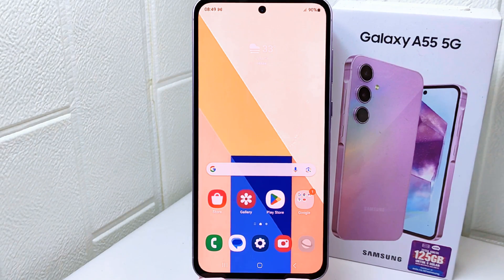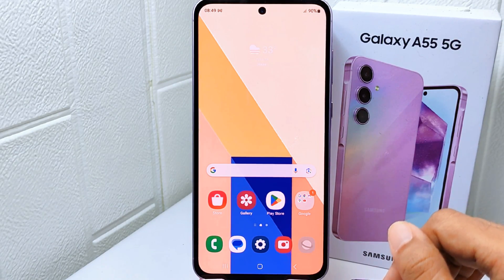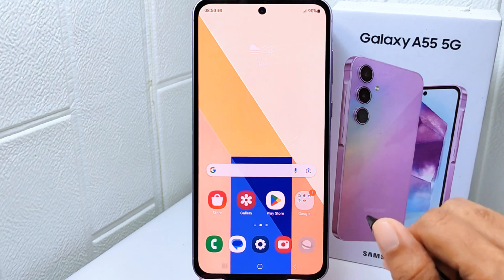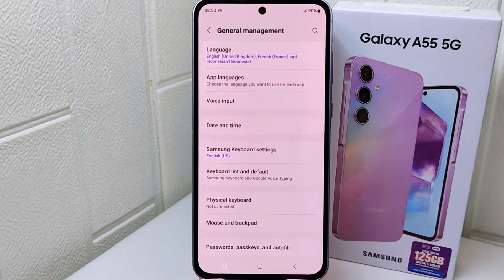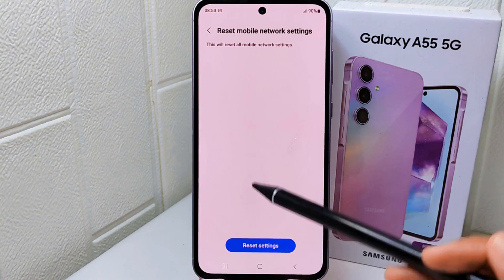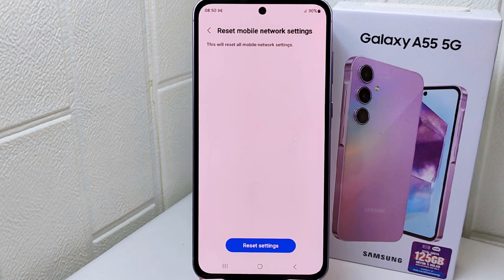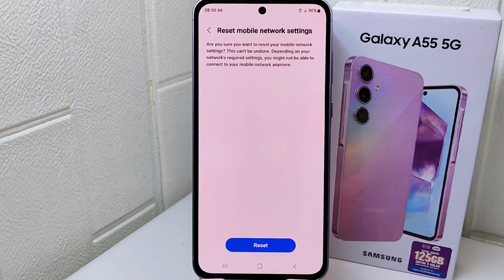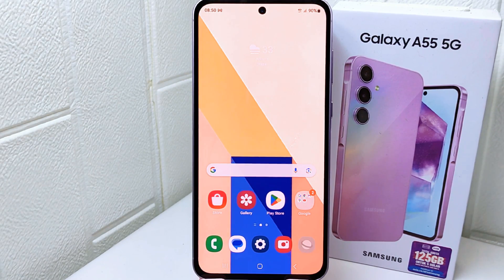How To Fix Wifi Disconnect Problem On Samsung Galaxy A55 5G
This tutorial deals with search:
how to fix wifi disconnect problem on samsung
how to fix wifi disconnect problem on samsung a55 5g
how to fix wifi problem on samsung galaxy a55 5g